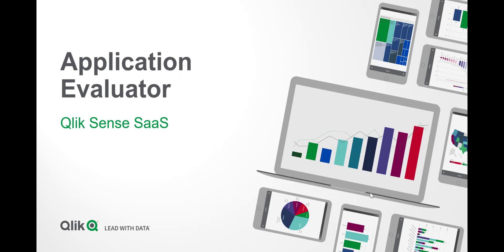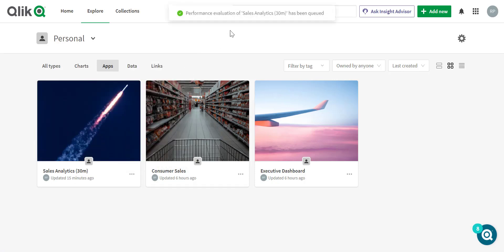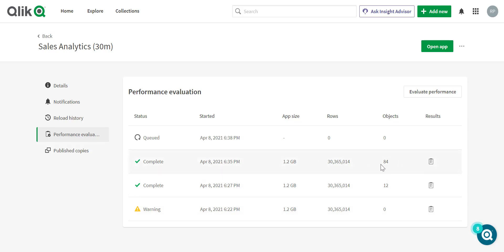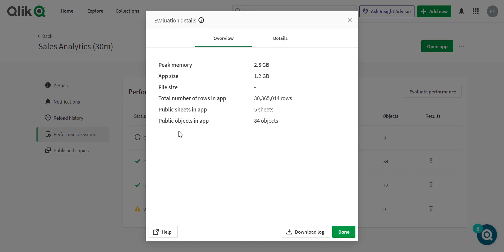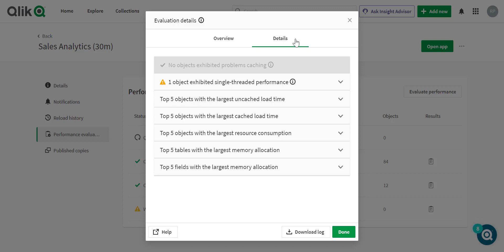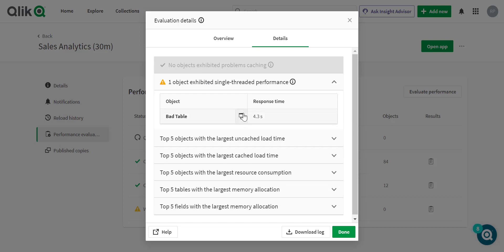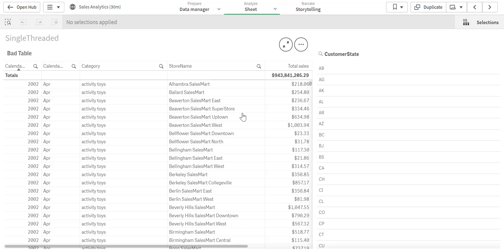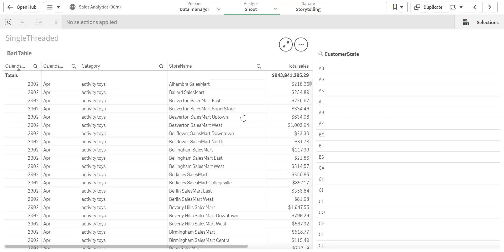App Evaluator in Qlik Cloud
The Application Evaluator is a new performance testing tool that extends the developer’s ability to fine tune applications prior to deploying. The Application Evaluator examines response times and resource consumption for all public objects in an application and accelerates any investigation process by delivering a detailed report and link to specific objects. Watch this brief video to see how it works in your Qlik Cloud tenant.